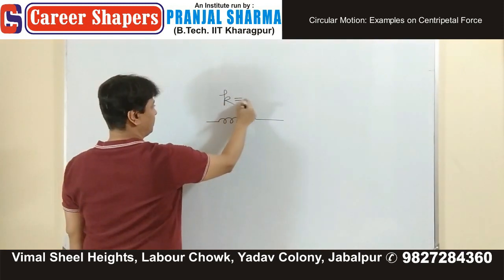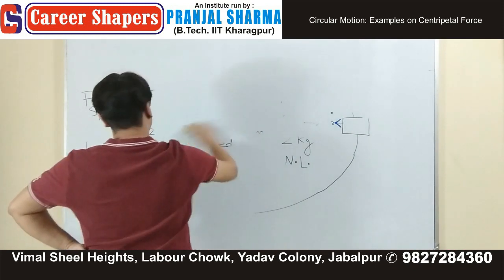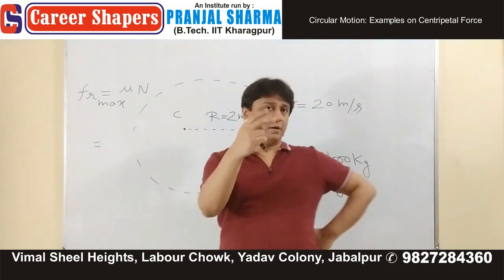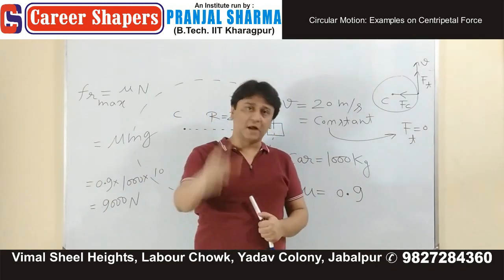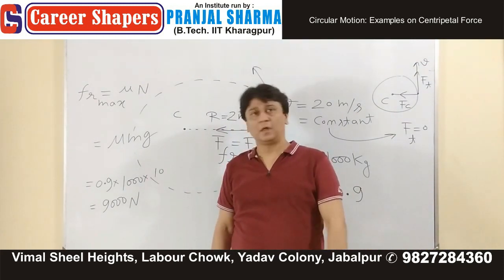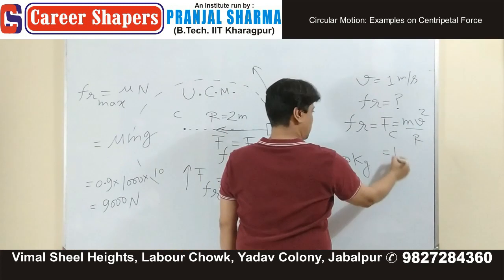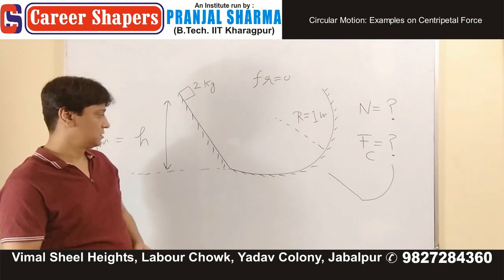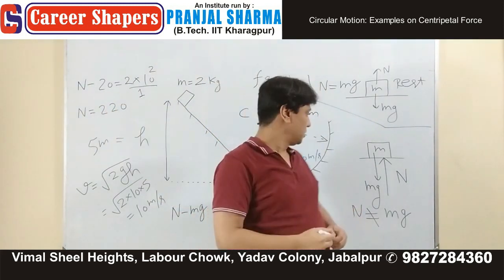15 Oct 2021 online lecture for 11th 1280 720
Circular Motion: Examples on Centripetal Force